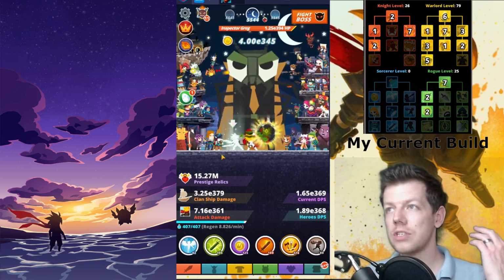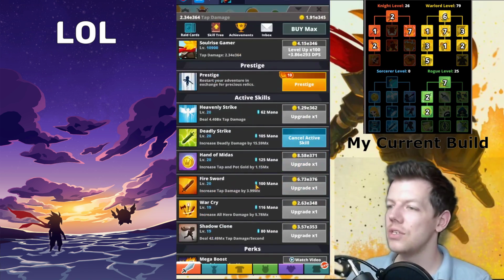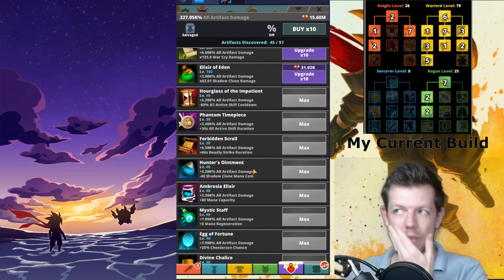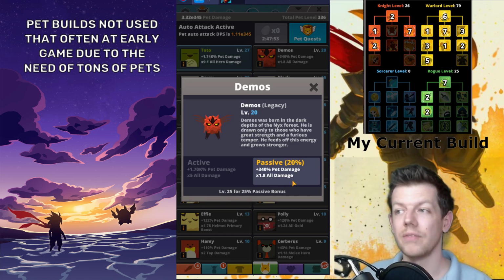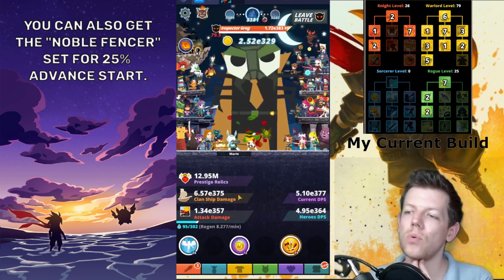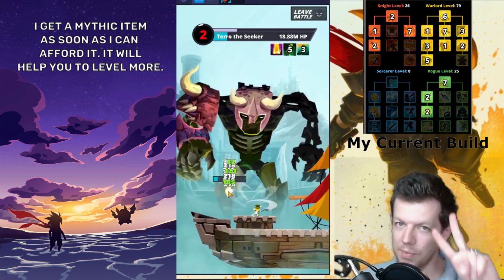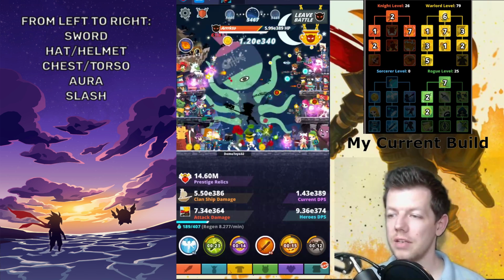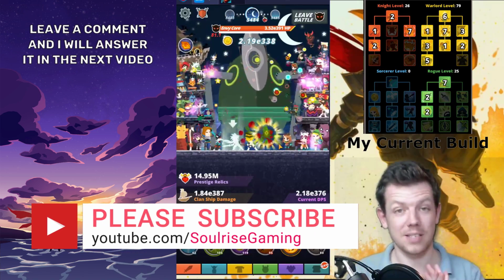ASK YOUR QUESTIONS! | TAP TITANS 2 | EPISODE 17 | STAGES 5497 - 5542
MY GEAR I USE:
○ Logitech C920 HD Pro Webcam
○ Razer Seiren X USB Microphone
○ Desk Ring Light and Phone holder
○ Desk Stand Ring Light
○ Mobile Game Controller

❤️Soulrise❤️